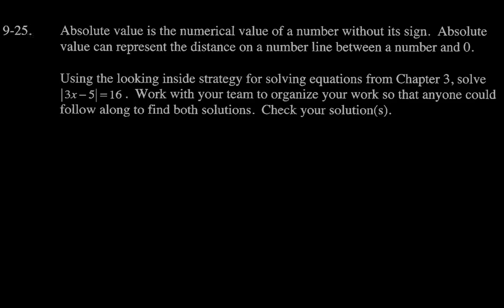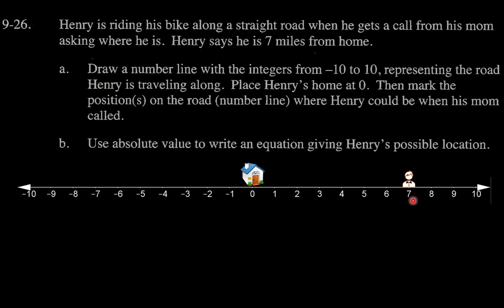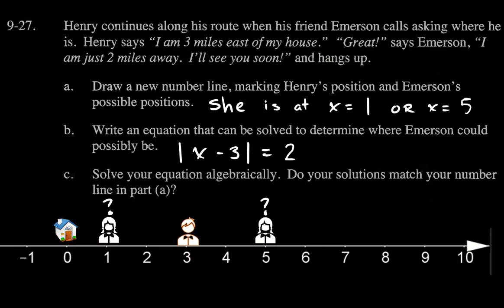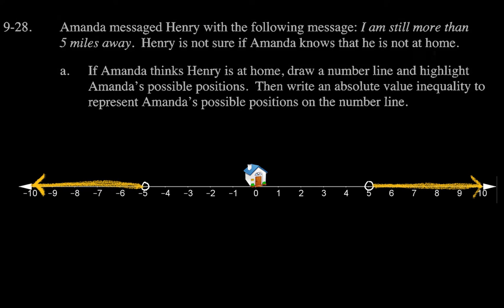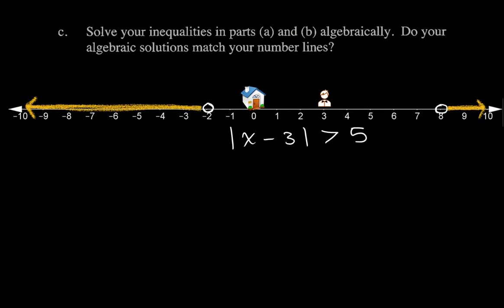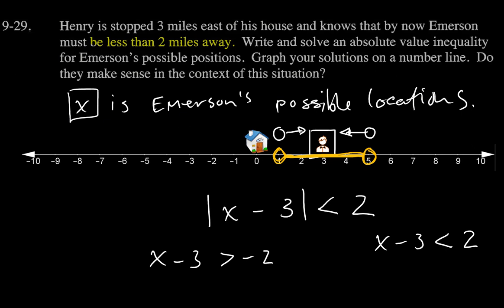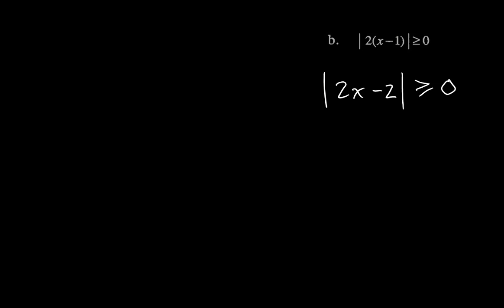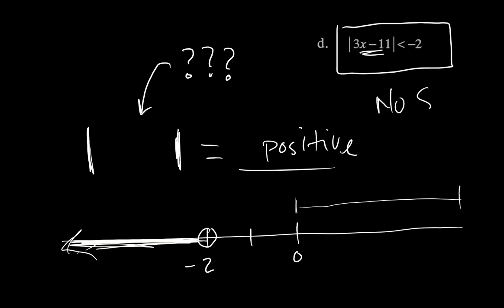Lesson 9 3